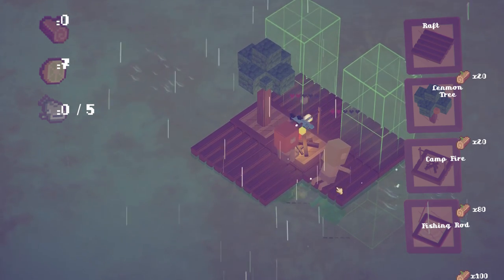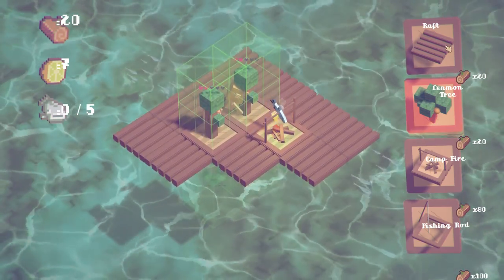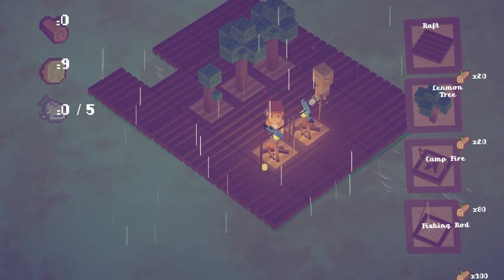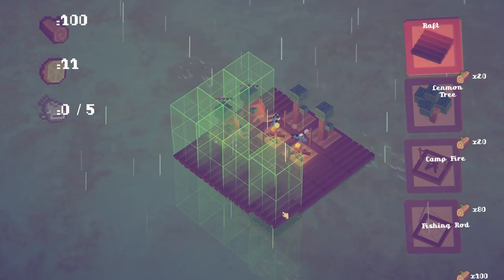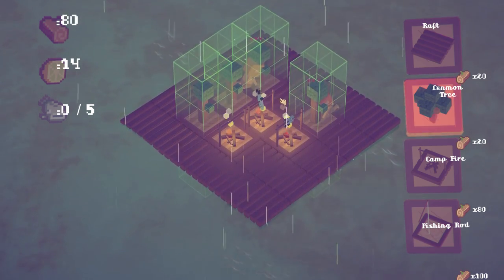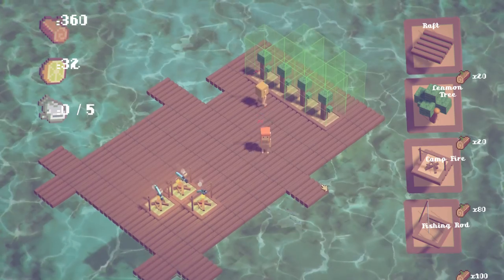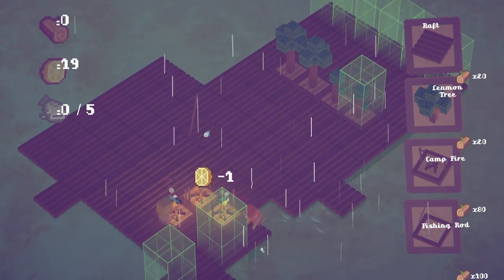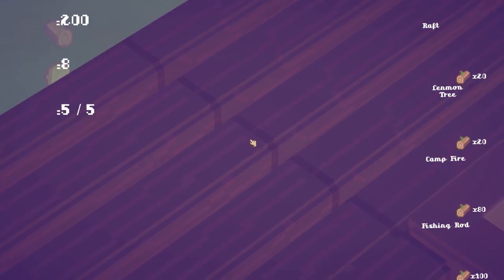SHARK ATTACK ON A RAFT IN THE MIDDLE OF THE OCEAN - Massive Raft - Let's Play Last Wood Gameplay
Welcome to Last Wood! Last Wood is a survival sandbox game about surviving on a raft in the middle of an ocean! Let's Play Last Wood!

About Last Wood

Story

You're the last couple on earth. Floating on the ocean  with nothing but a  lemon tree.

Info

Last Wood is a craft & survival manager made in a 48hour game jam. Where you can craft and build your home, gather food, or even produce the next generation.

Controls

Left Click On Buildings：Assign Task / Cancel Task

Left Click On Menu Button:  Select BluePrint

Right Click When Building: Unselect BluePrint

R: Replay

Last Wood is still a demo but we'll continually expanding it. We'll post devlogs through the process. We're appreciated for any suggestion/comment/video.